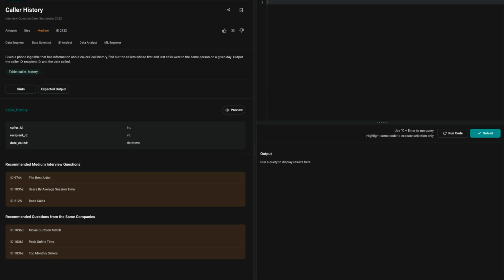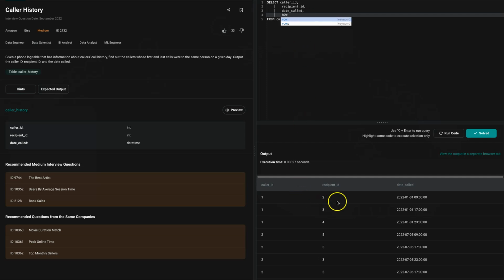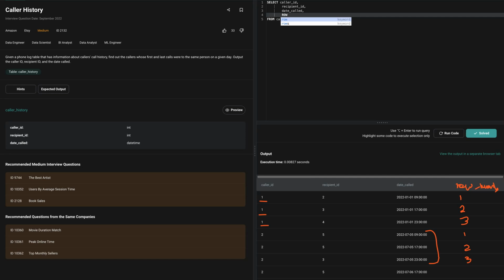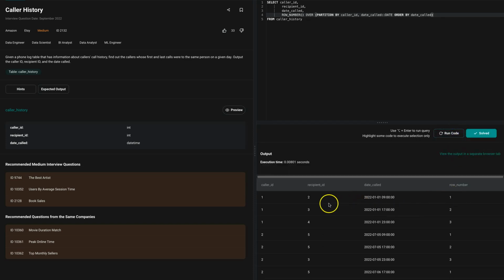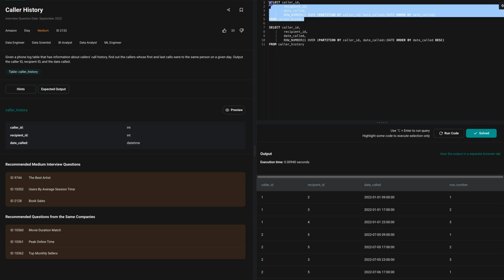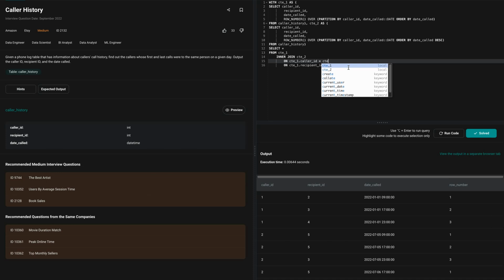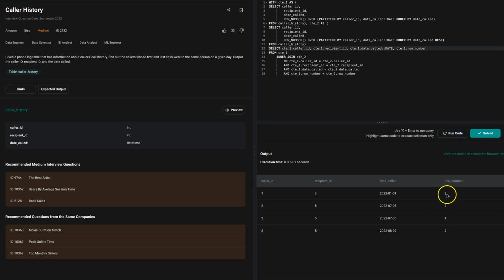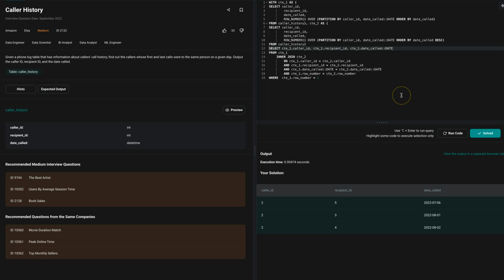Caller History - Amazon Interview Question - SQL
Given a phone log table that has information about callers' call history, find out the callers whose first and last calls were to the same person on a given day. Output the caller ID, recipient ID, and the date called.

Companies appeared in: Amazon, Etsy

Difficulty: Medium

Ideas: SQL Window Functions (ROW_NUMBER), Common Table Expressions (CTE)